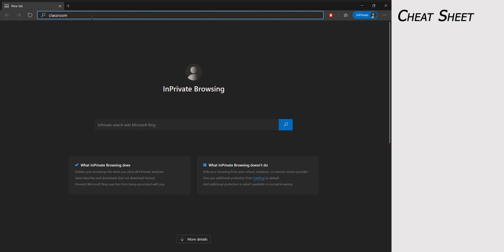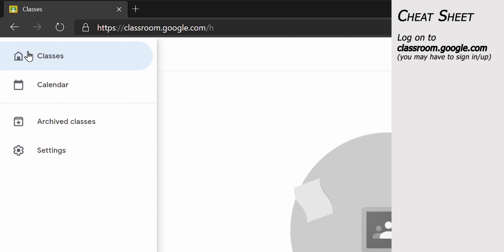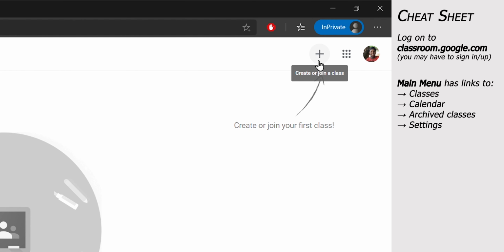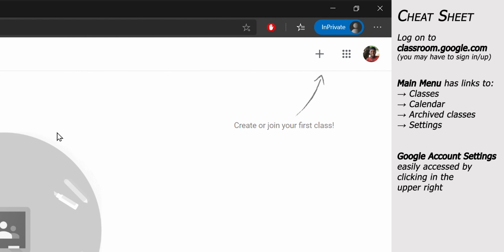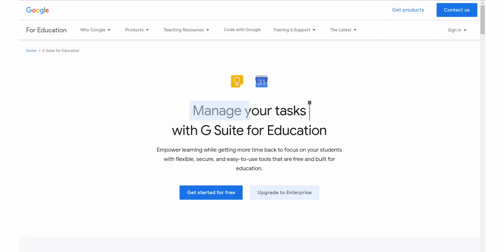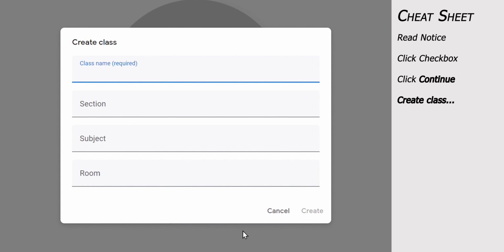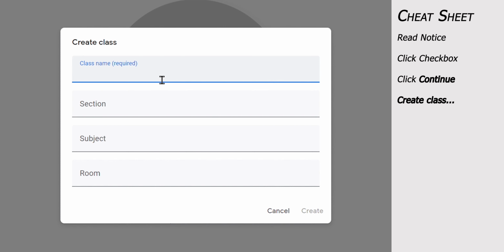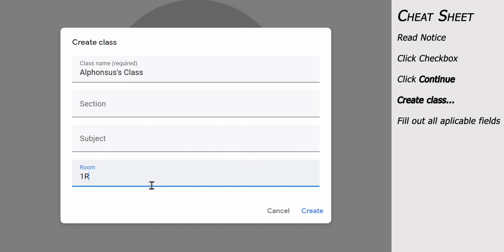Google Classroom (for teachers) Lesson 1: About and Creating a Class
The first of a series of tutorials designed to help teachers get started with the Google Classroom platform.

Google Meet, Zoom for Meetings and all other platforms mentioned are not owned by myself nor this channel. All rights and copyrights under such brands are rightfully, theirs.